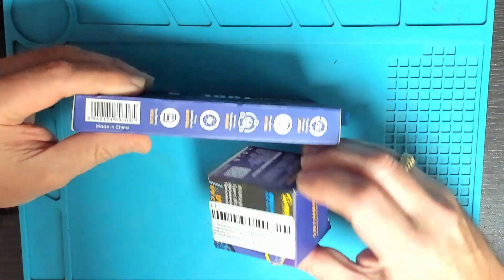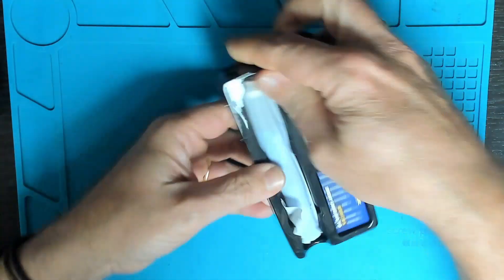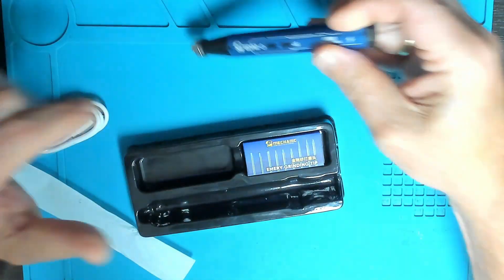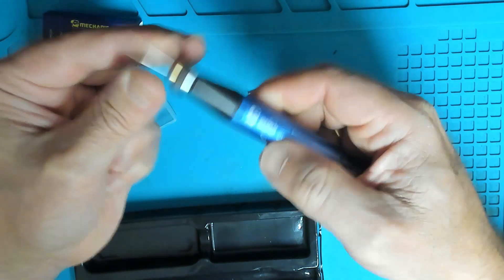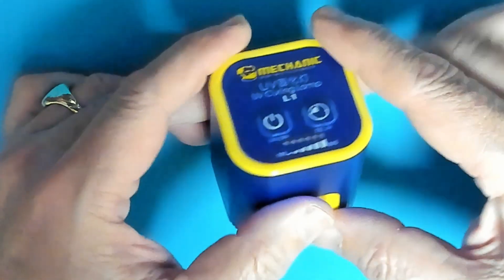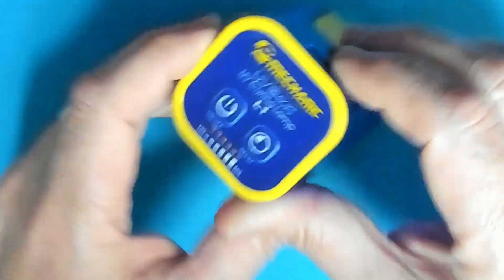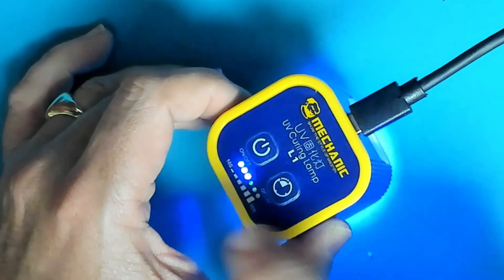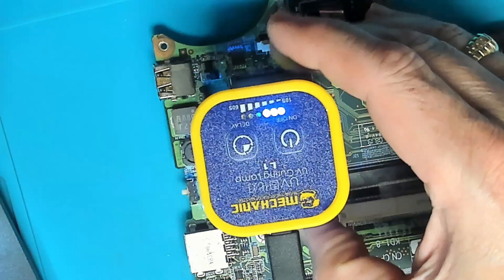Grinder and UV tools review for micro soldering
In this video I unbox and setup my new pencil grinder GDR2 and UV lamp L1 PRO. Mechanic range from aliexpress.
After a quick run through I show you a real world example.
Grinding Pen
UV Lamp
- Save US $2 off orders $15+ : [IFPJAEL]
- Save US $3 off orders $29+ : [IFPUIS7]
- Save US $5 off orders $49+ : [IFP3ECB]
- Save US $8 off orders $69+ : [IFP7IKR]
- US $20 off orders $159+ : [IFP206G]
- Save US $30 off orders $239+ : [IFPWORC]
- Save US $50 off orders $399+ : [IFPNM3O]
- Save US $60 off orders $499+ : [IFPT47R]
- Save US $70 off orders $599+ or more: [IFPNEPC]